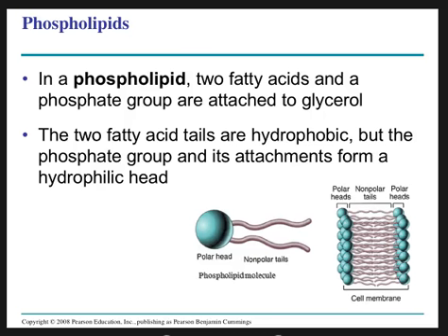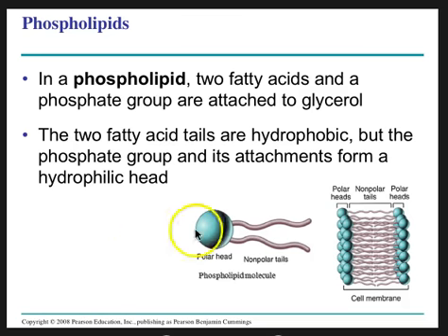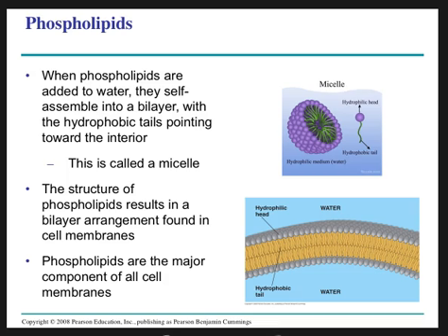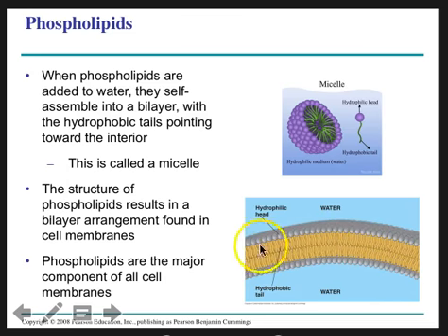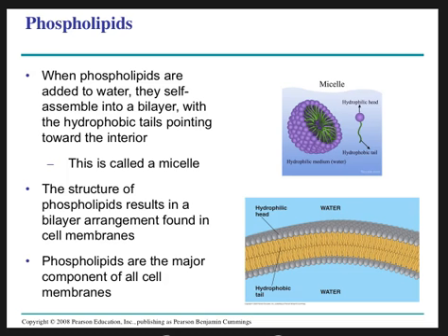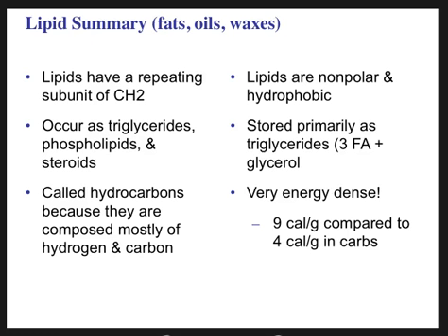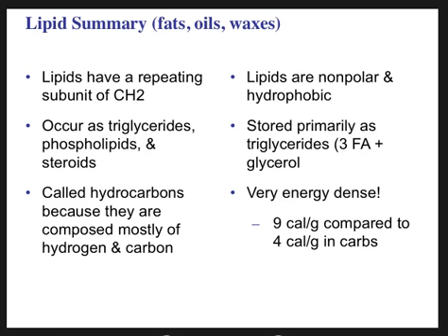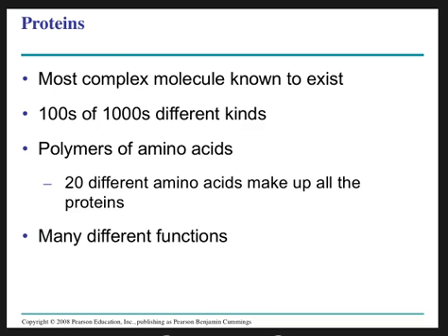5 4 Phospholipids 4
Lipids - Phospholipids (ch5 - 4/8)